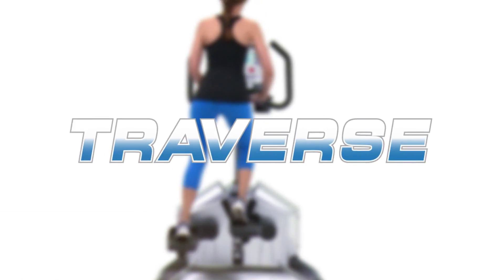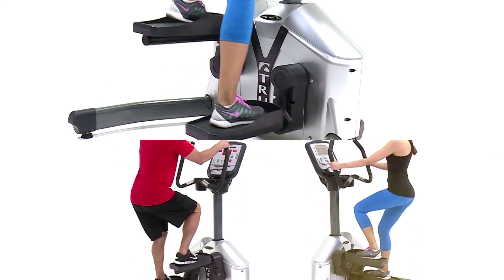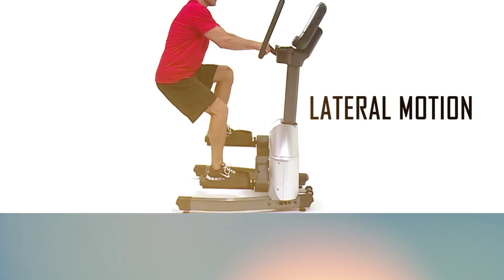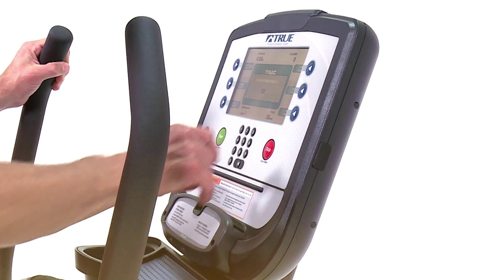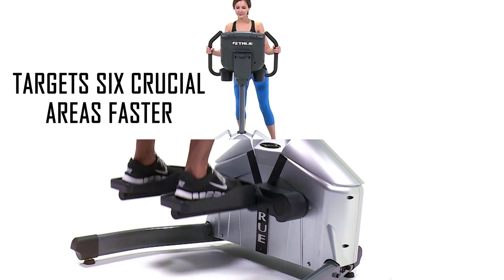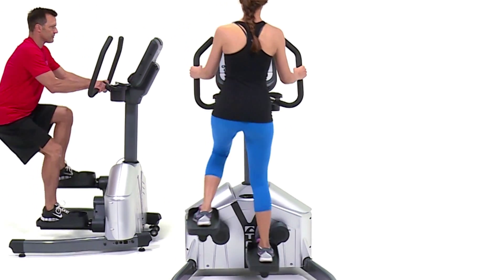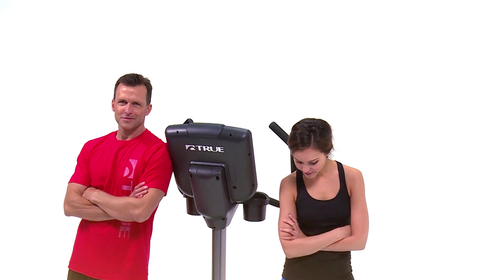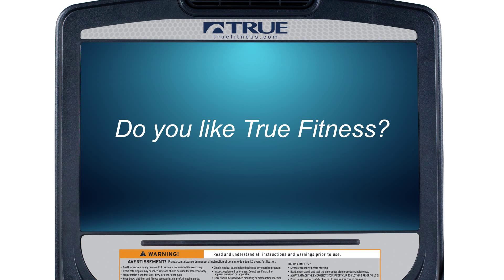TRUE Traverse Lateral Trainer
The TRUE Traverse Lateral Trainer provides a smooth motion for a better workout in less time. With unique programming features, such as the Skate and Ski workout, users activate more muscles groups than other cardio machines.